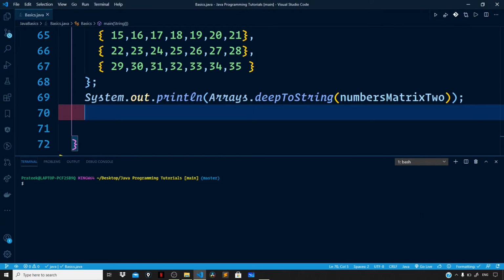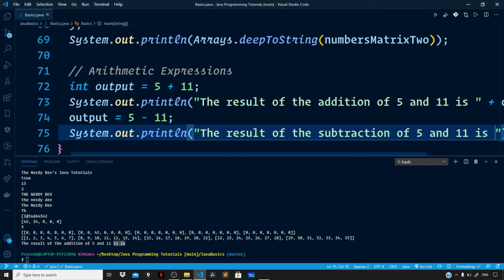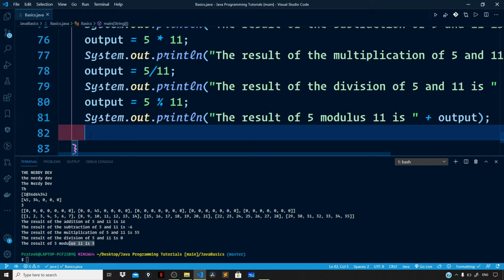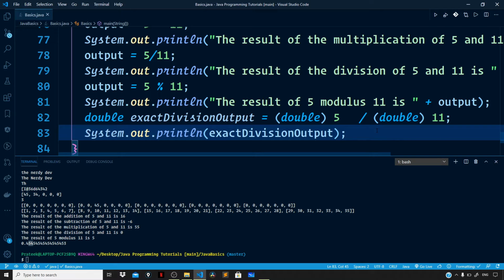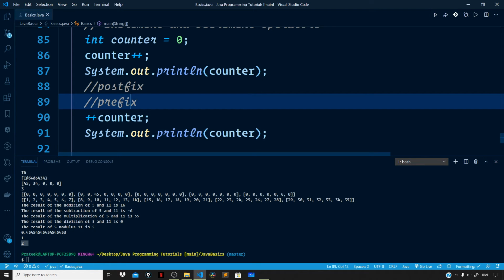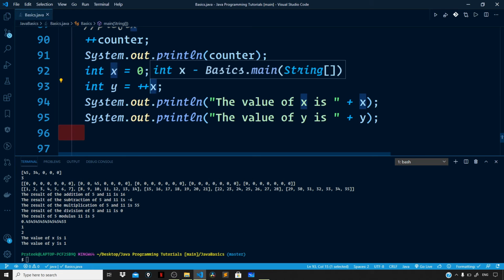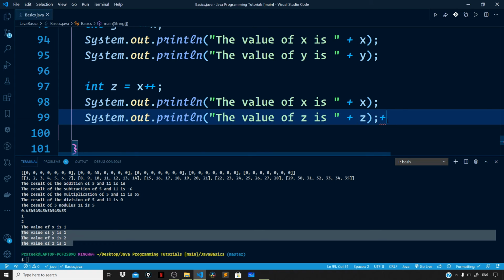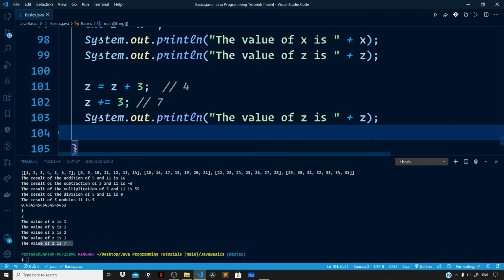Java Tutorials - Arithmetic Operators - #9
In this video, we will learn about the Arithmetic Operators in Java.
So we will understand all the mathematical operations that we can perform using these operators like:
1. Addition
2. Subtraction
3. Multiplication
4. Division
5. Modulus
6. Compound Assignment
7. Increment and Decrement Operators (both postfix and prefix variants)
. The code for the video (if any) can be found on GitHub.